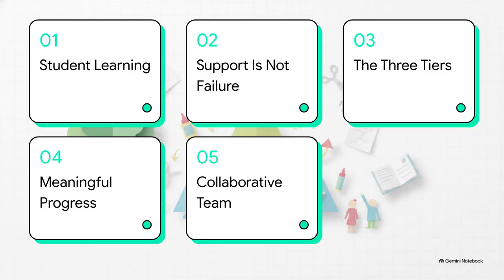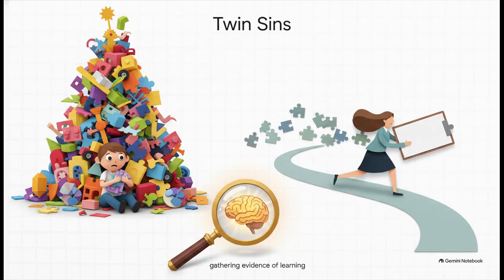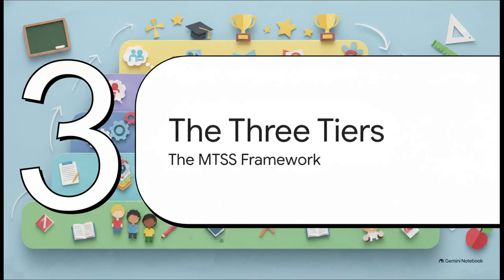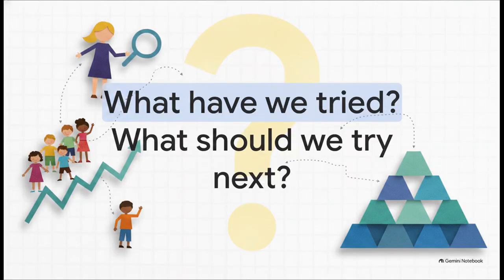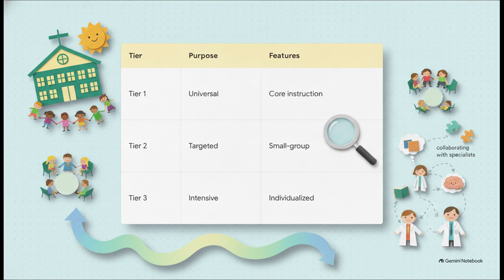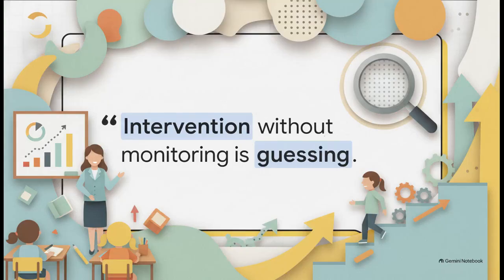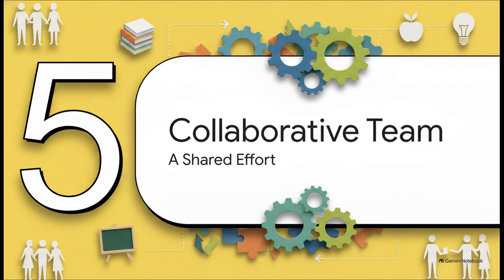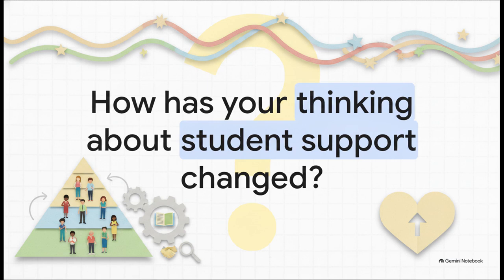Module 5 Review Supporting Every Learner Through Multi Tiered Systems of Support MTSS